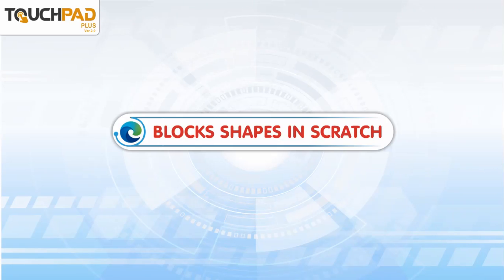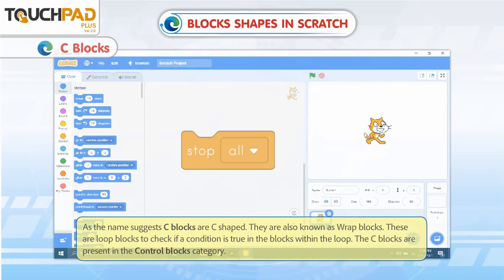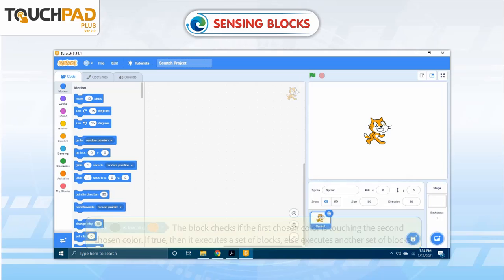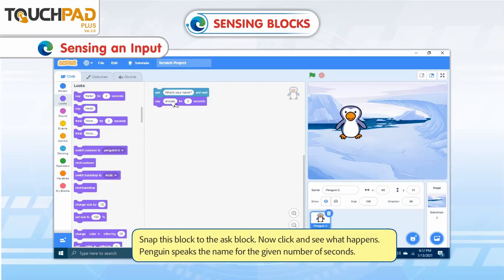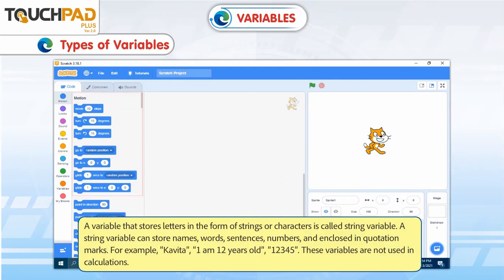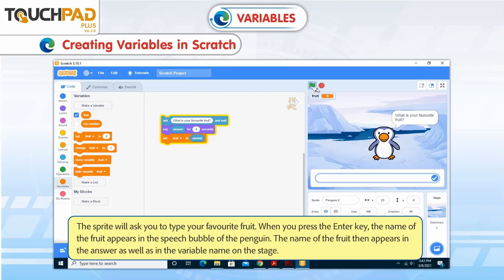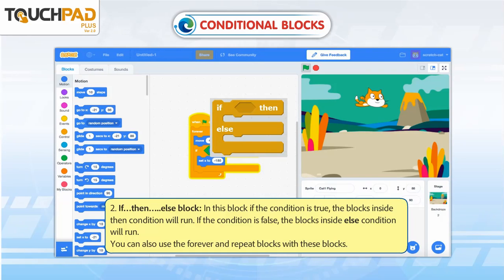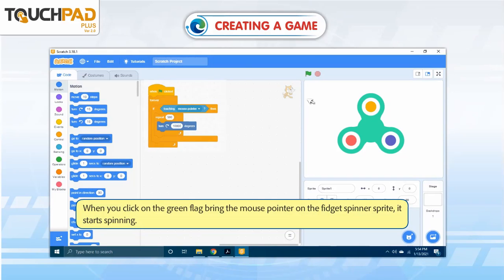CONDITIONAL BLOCK IN SCRATCH